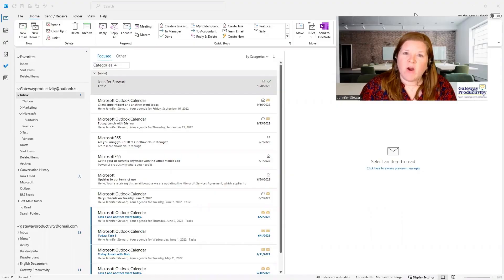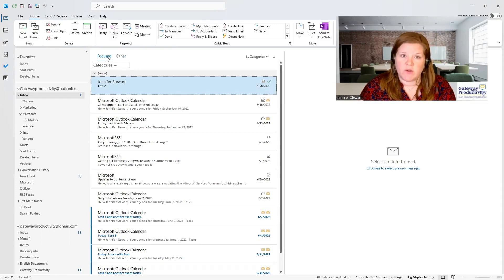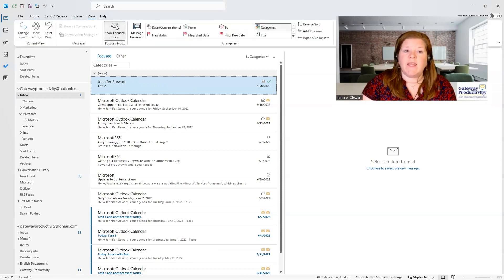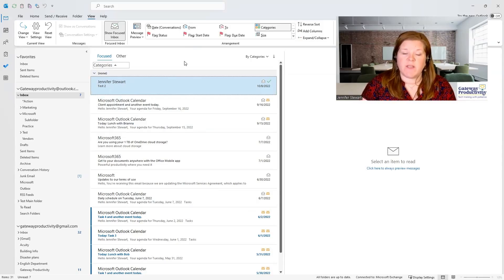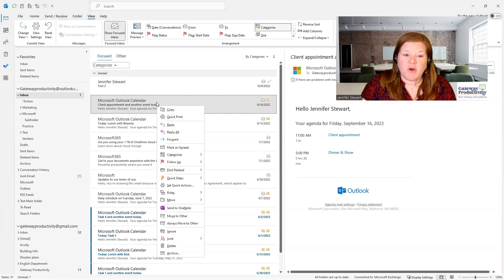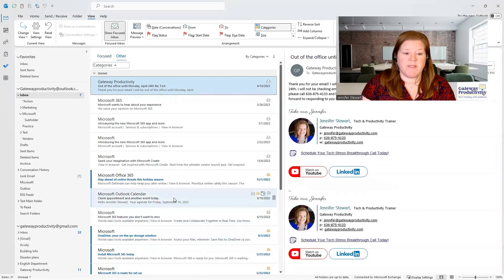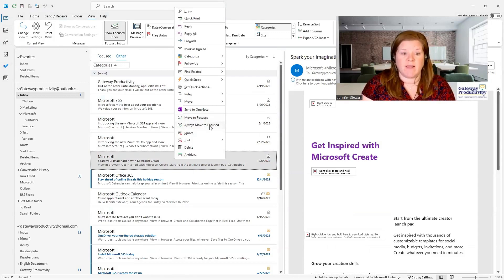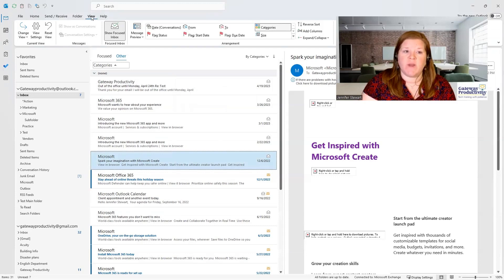How to Use Outlook Focused Inbox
Tuesday Tech Training is a video series to help you better navigate your technology and increase productivity. In this video, discover how to use the Focused Inbox tool in Outlook to become more productive and efficient. You will also learn how to turn the Focused Inbox off if you don't want to use it. This is an Outlook Focused Inbox Tutorial.

0:00 - Introduction
0:45 - What is the Outlook Focused Inbox Tool?
2:19 - How to Turn the Outlook Focused Inbox Tool On and Off
3:00 - How to Use the Outlook Focused Inbox Tool